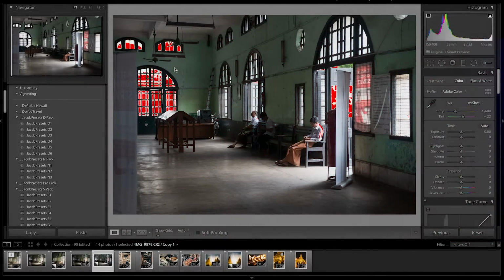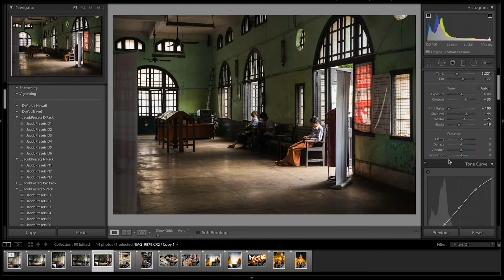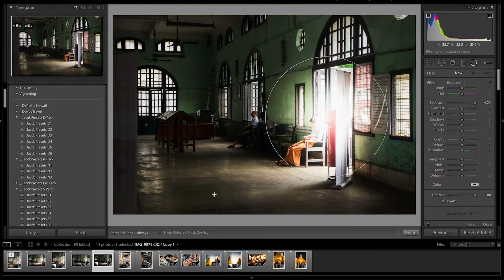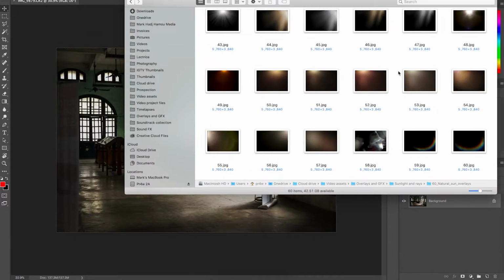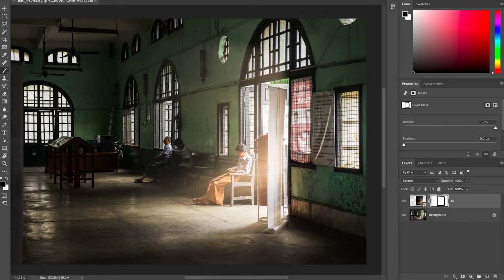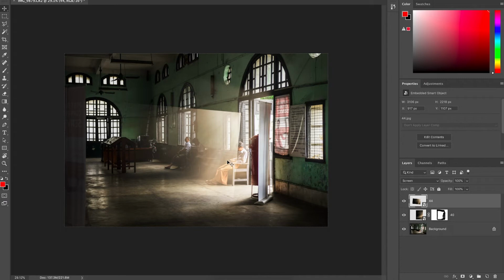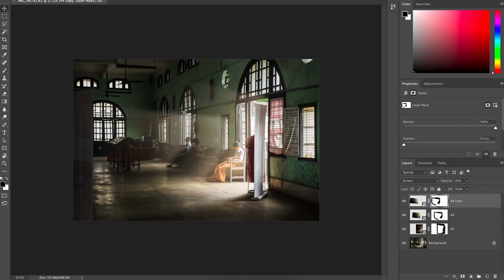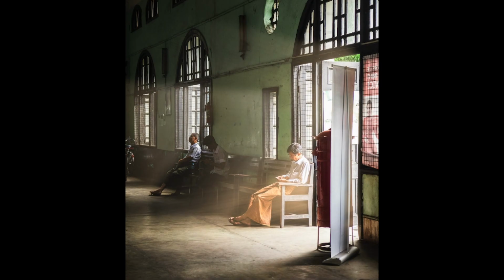Making INSTAGRAM BANGERS using LIGHT OVERLAYS!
First episode of my MAKING INSTA BANGERS series! Today we're looking at how light overlays can make your images POP and get your crushing your Instagram game!

▸ Gear:
MAIN CAMERA (Europe)
MAIN CAMERA (US)

MAIN LENS (Europe)
MAIN LENS (US)

MAGICAL BOKEH LENS (Europe)
MAGICAL BOKEH LENS (US)

BEST DRONE EVER (Europe)
BEST DRONE EVER (US)

AWESOME CAMERA BAG (Europe)
AWESOME CAMERA BAG (US)

GREAT TRIPOD FOR TRAVELLING (Europe)
GREAT TRIPOD FOR TRAVELLING (US)